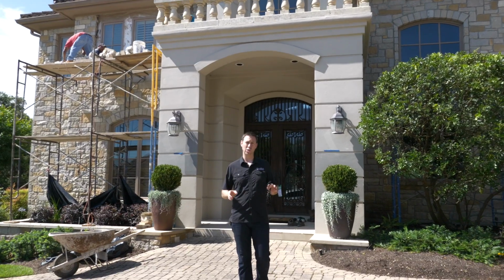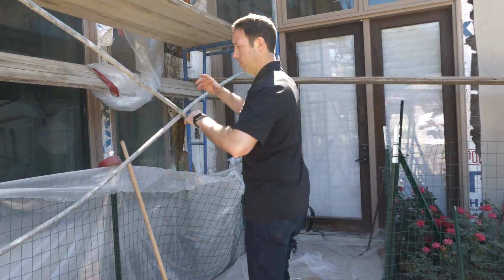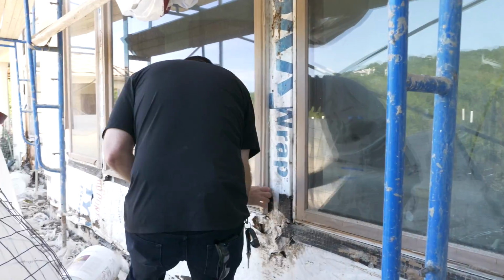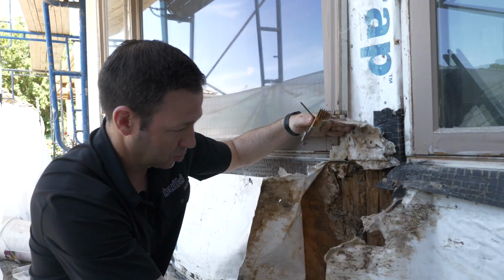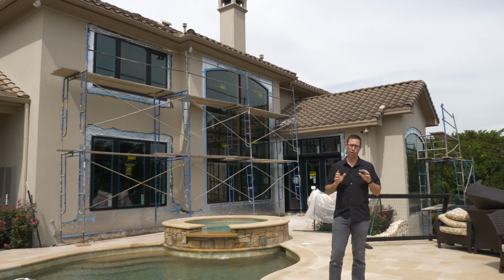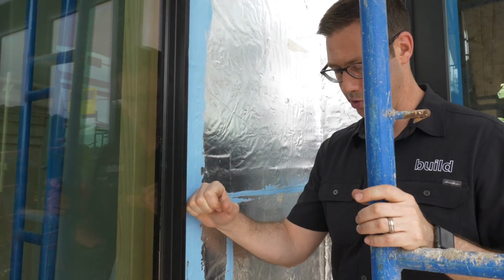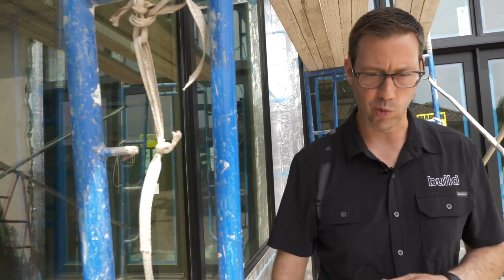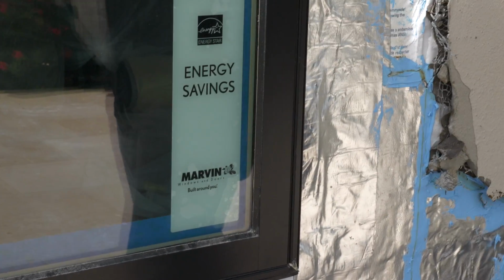Severe Wood Rot - Window Replacement Project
These 20 year old Wood Windows are in terrible shape!  Watch as we find the problems, waterproof correctly, and install some new Marvin Contemporary series windows.

Huge thanks to our Show sponsors Polywall, Huber, Dorken Delta, Prosoco, Marvin Windows, & Roxul for helping to make these videos possible!  These are all trusted companies that Matt has worked with for years and trusts their products in the homes he builds.